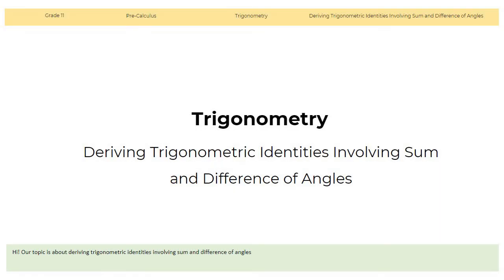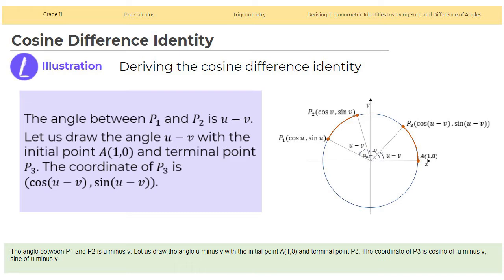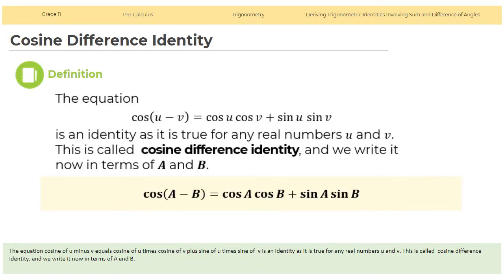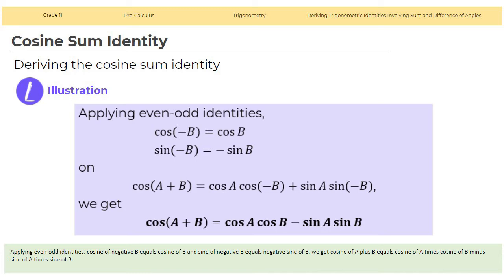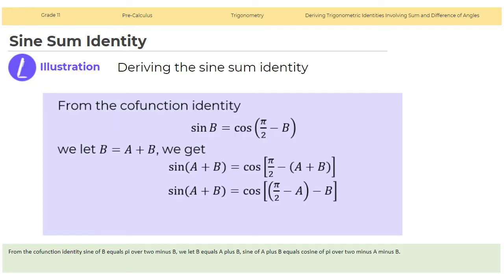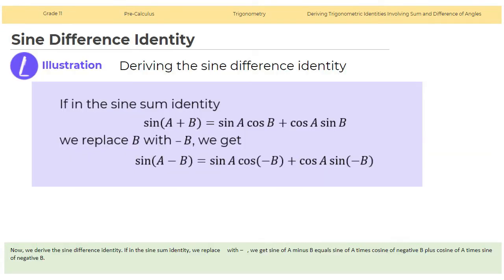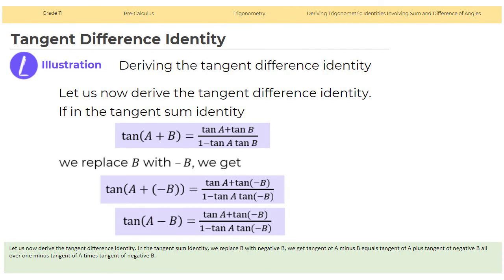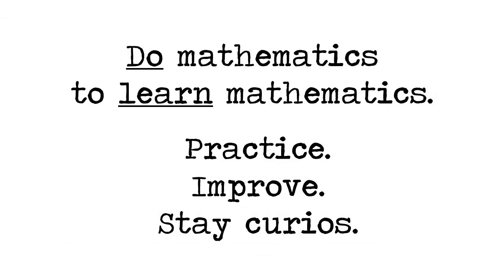Deriving Trigonometric Identities Involving Sum and Difference of Angles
This video is a recorded discussion about deriving the trigonometric identities involving sum and difference of angles. This video is for senior high school students under the Science, Technology, Engineering, and Mathematics (STEM) strand taking the subject Pre-Calculus; and also for college students taking the subject Trigonometry or Analytic Geometry.